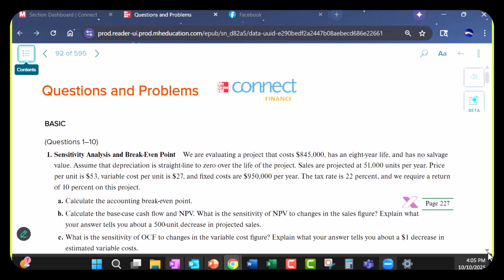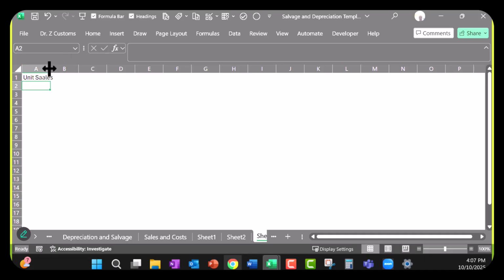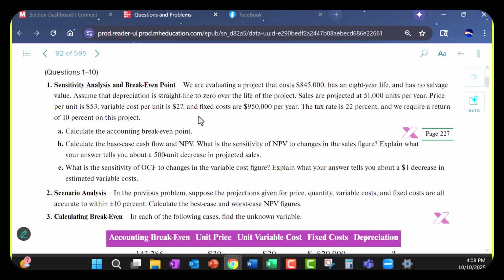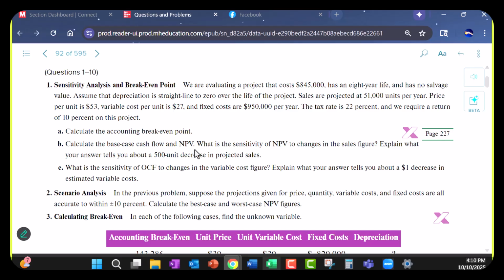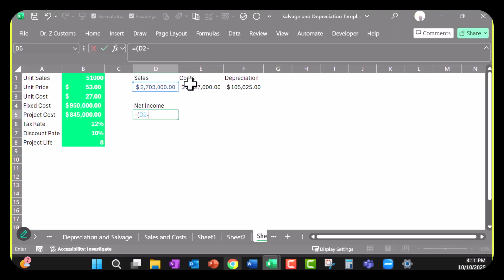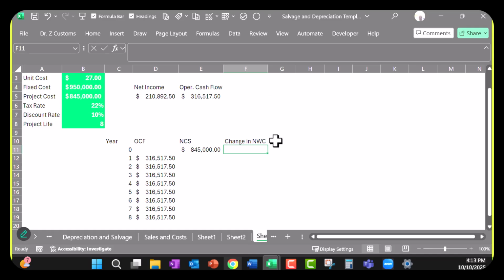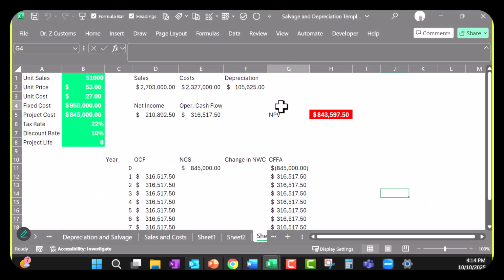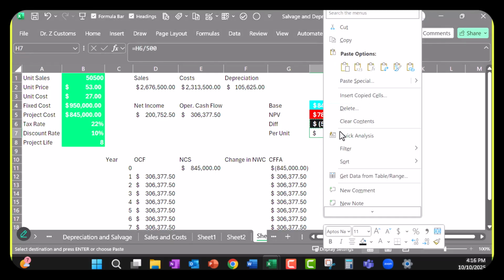Exam 1 Review Session 3 Part 1 of 2